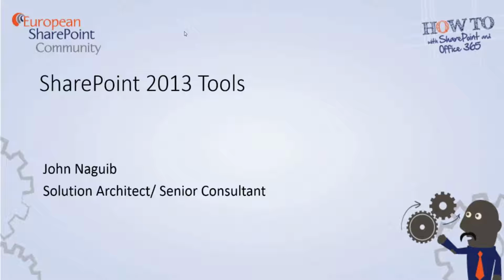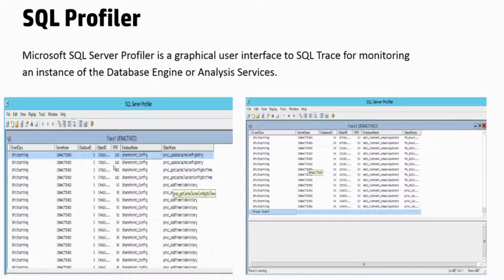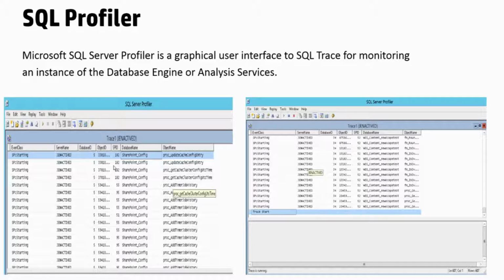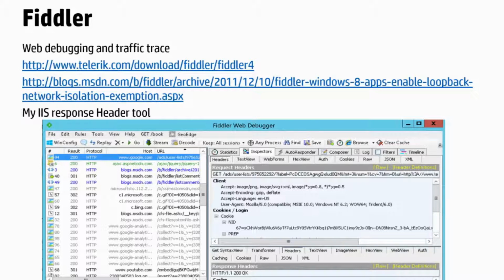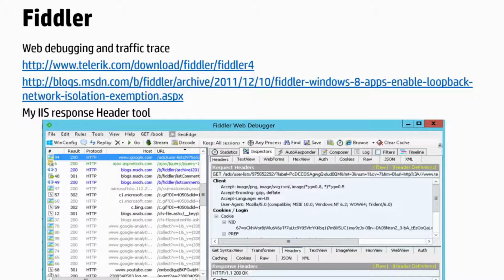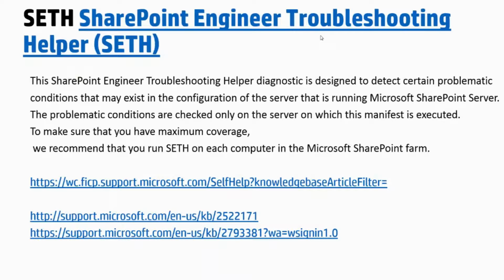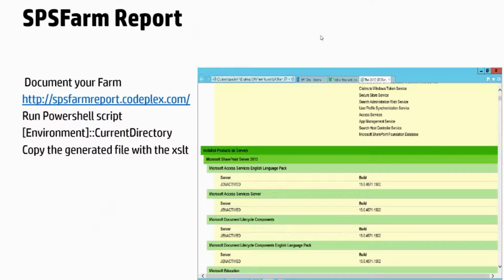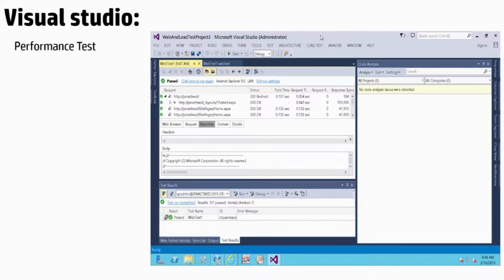How to Use SharePoint Tools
In this How to Video by John Naguib, MVP,  you will learn about:

1. Troubleshooting Tools for SharePoint 2013.
2. SQL Profiler, Developer Dashboard, Health Analyzer and SETH